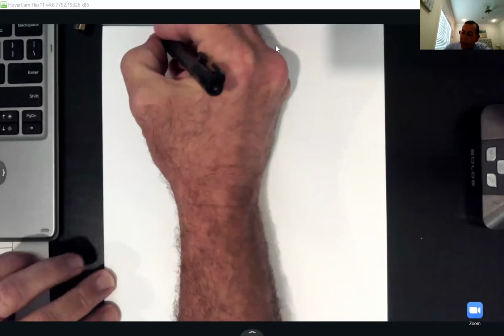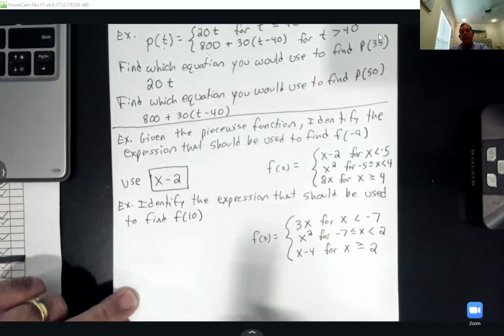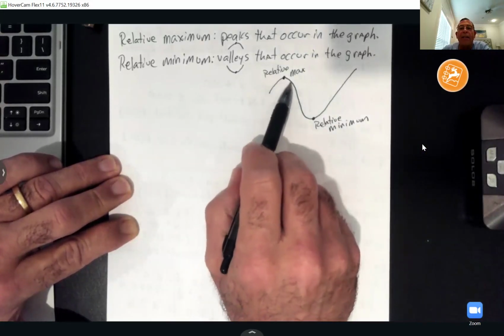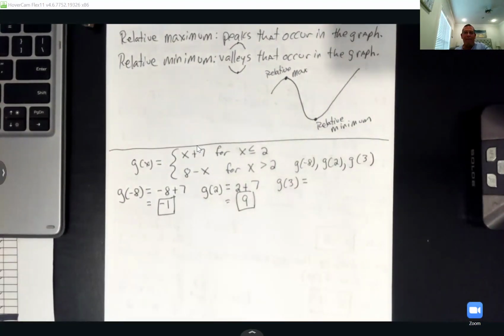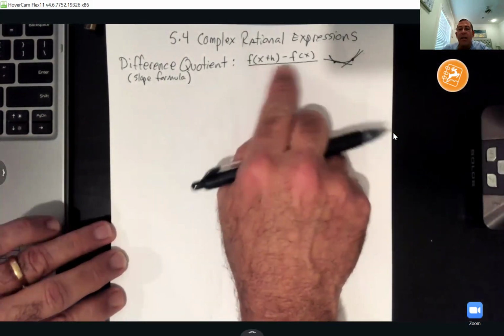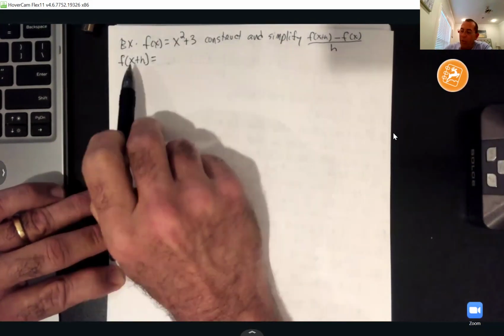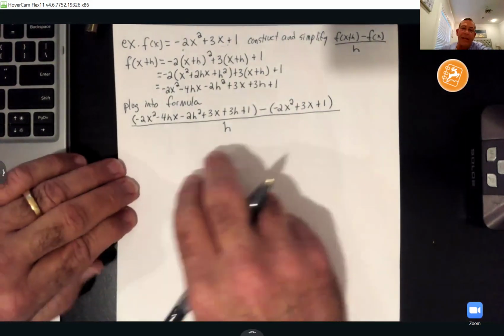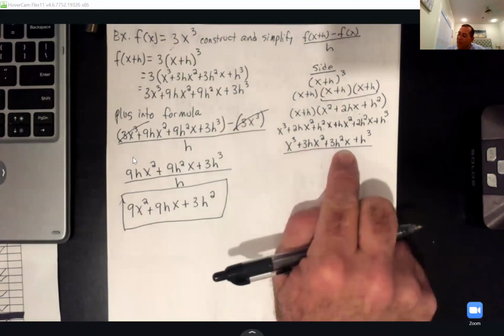college algebra w10 section 6 8 and 5 4 spring 2024